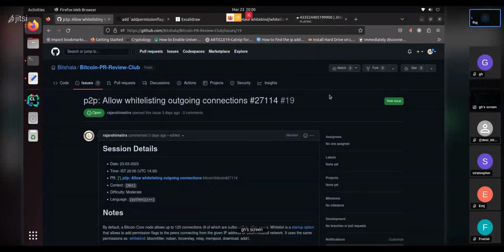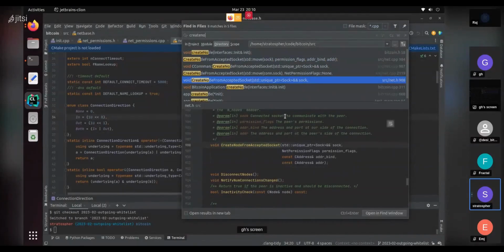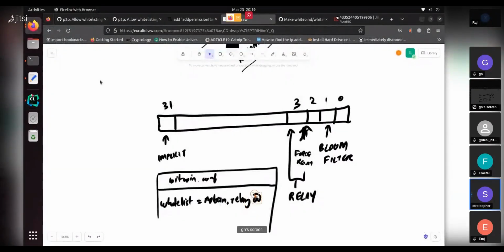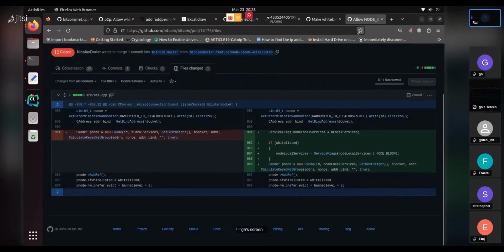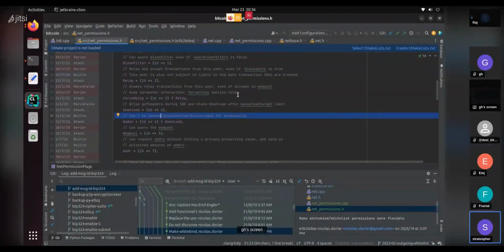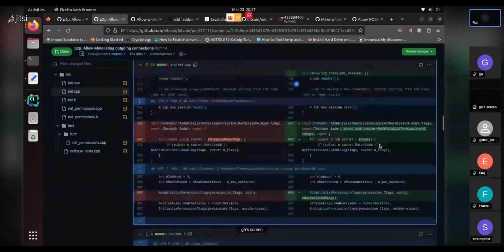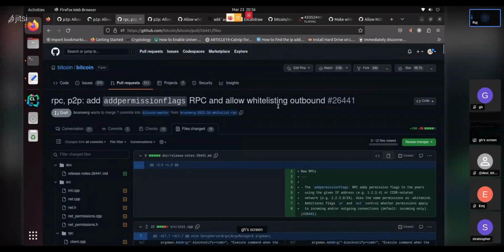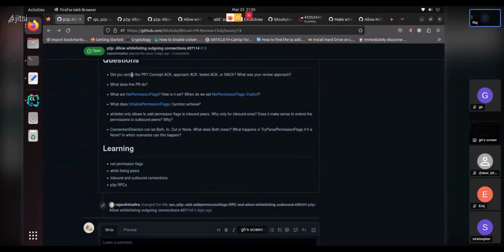p2p: Allow whitelisting outgoing connections #27114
By default, a Bitcoin Core node allows up to 125 connections (8 of which are outbound) to other peers. Whitelist is a [startup -whitelist option] that allows to add extra permission flags to the peers connecting from the given IP address or CIDR-notated network. It uses the same permissions as [-whitebind] bloomfilter, noban, forcerelay, relay, mempool, download, addr).

Previously whitelisting was only allowed for inbound peers, and this PR proposes and adds whitelisting for outbound peers too.